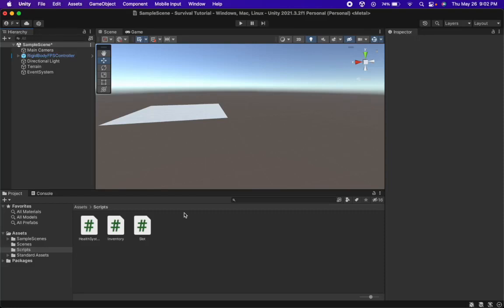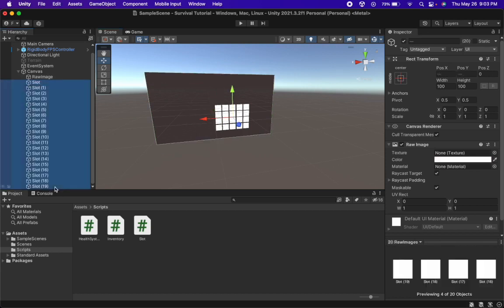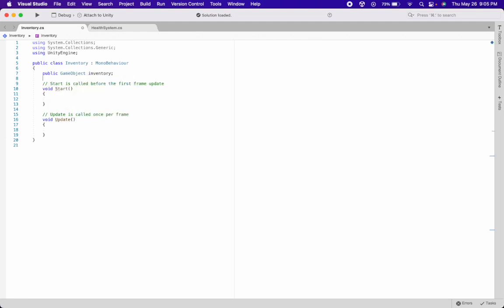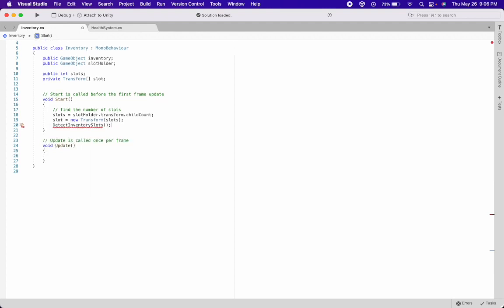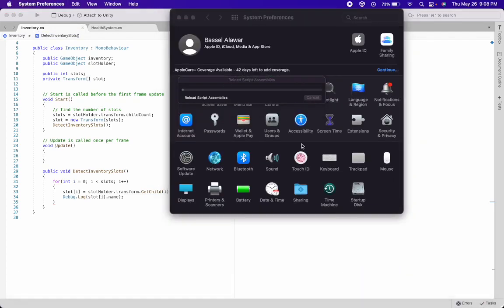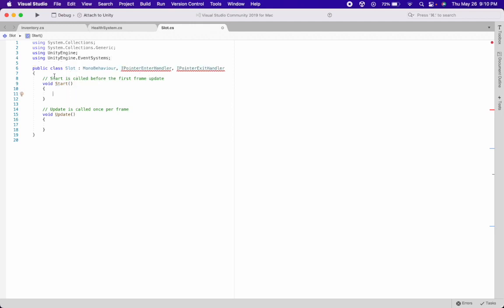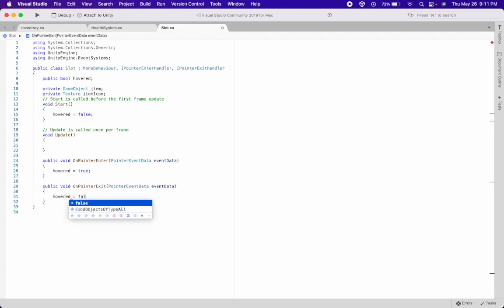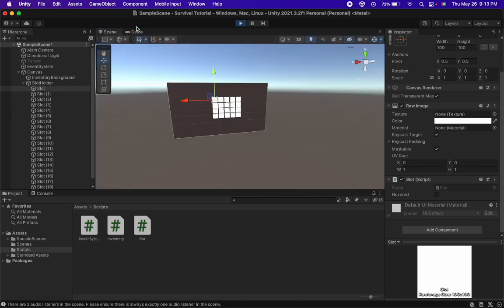Building a Blockchain Survival Game Episode 2 Inventory Part 1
This is the second episode in the series "How to Build a Blockchain Survival Game with Unity" where we will be building a survival game that has NFT integration and is play-to-earn.